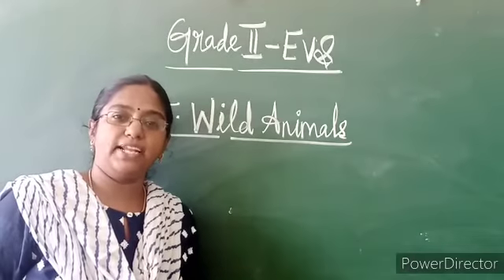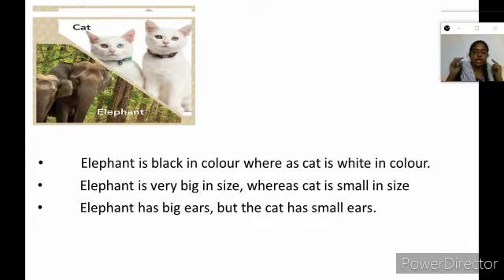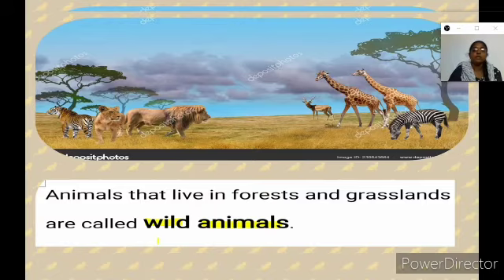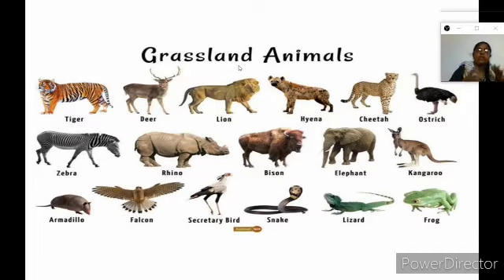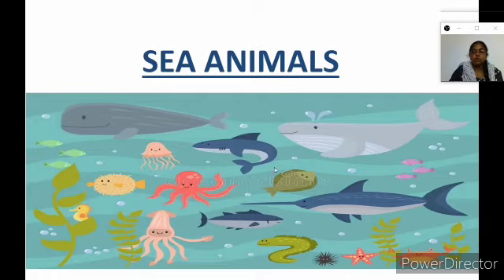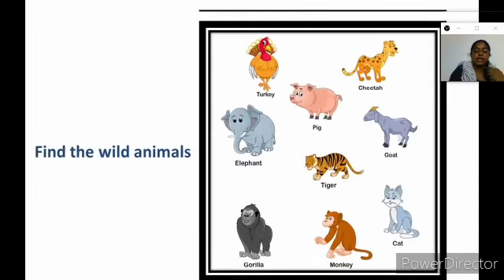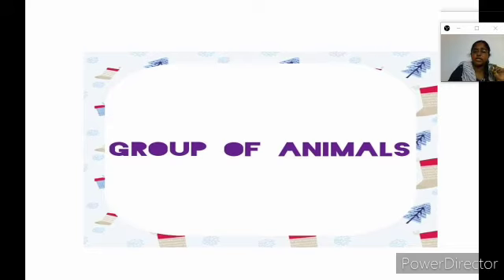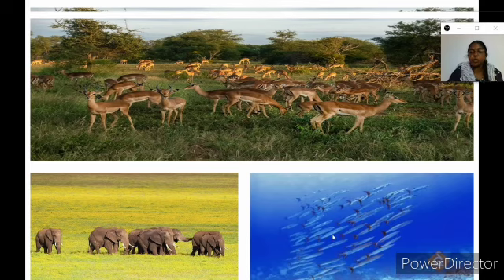Cl 2 - EVS - Ch 5 - Wild animals- introduction - part 1 of 1